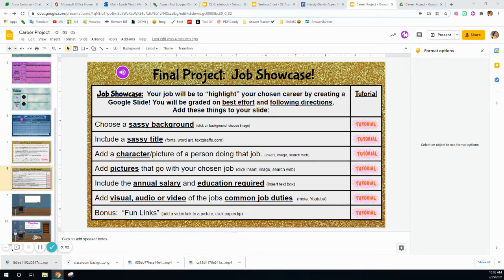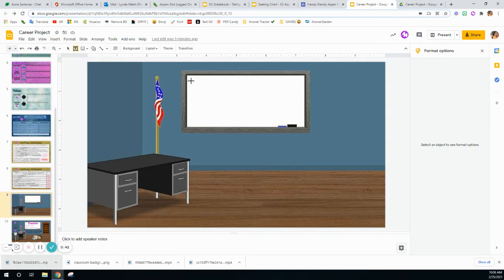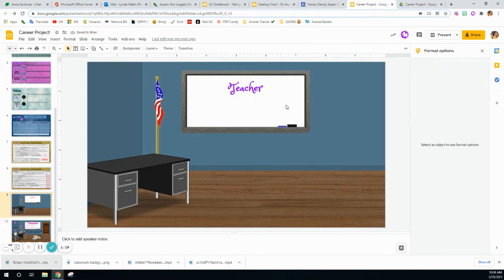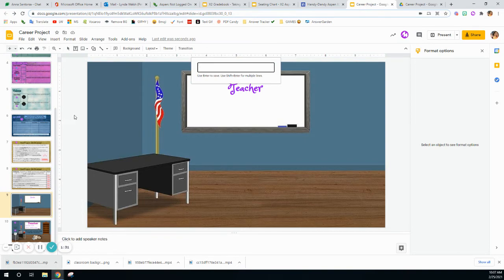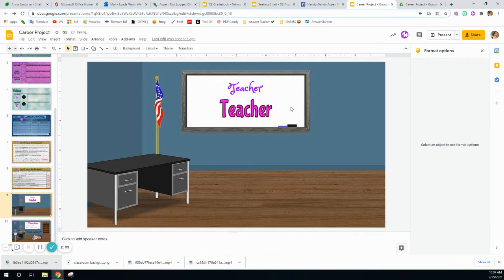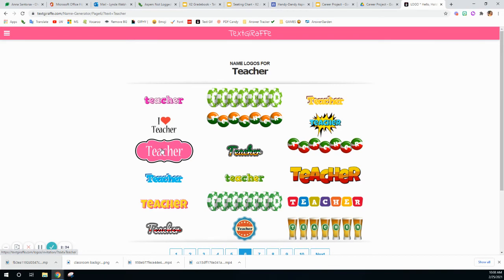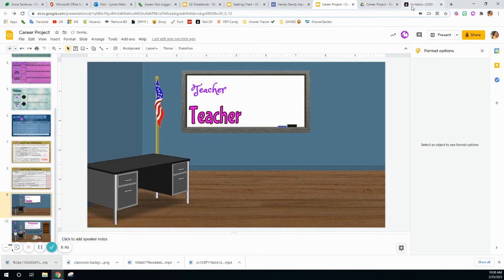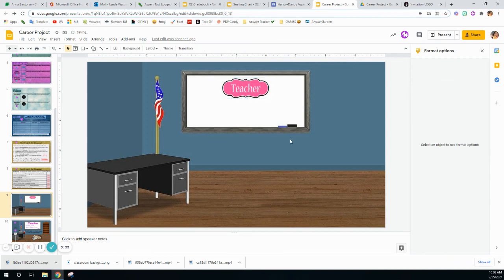Job Showcase - Adding a Title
For your job showcase, here's how to add a title to Google Slides